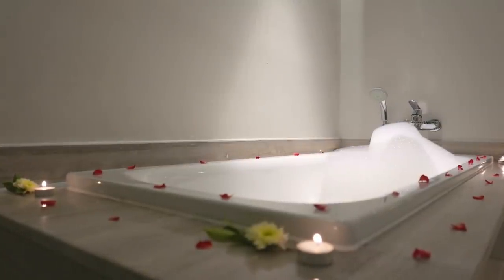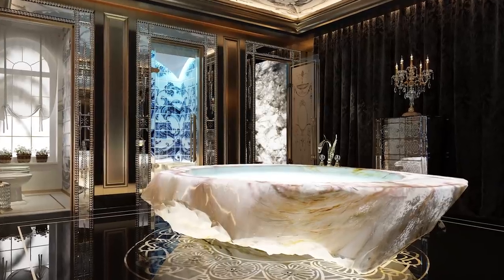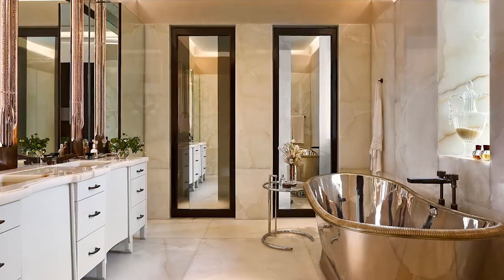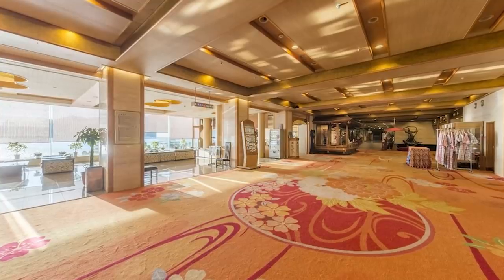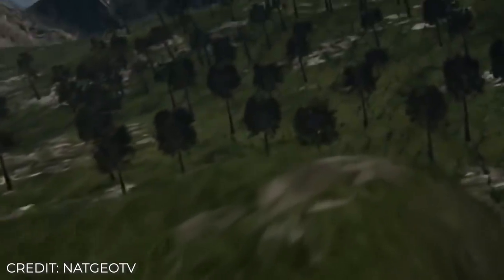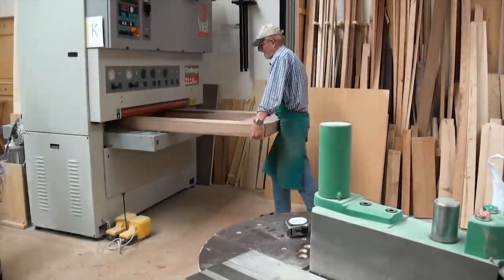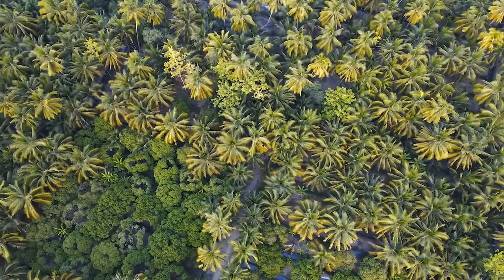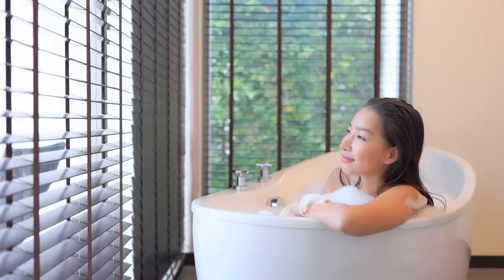The World's Most Expensive Bathtub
Grab yourself a drink and relax, today we're dipping our toes into the most expensive bath tubs in the world!

The World's Most Expensive Bath Tub